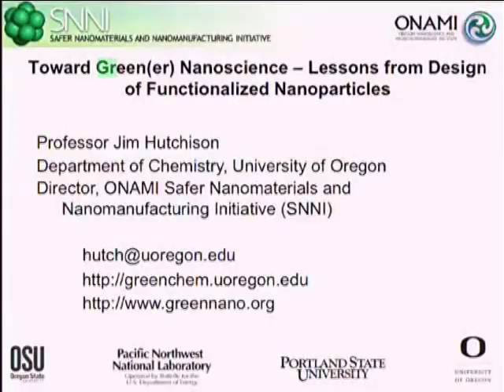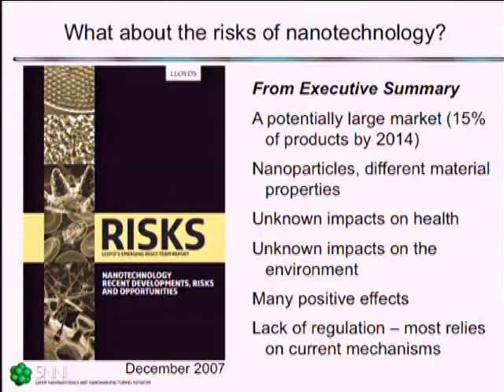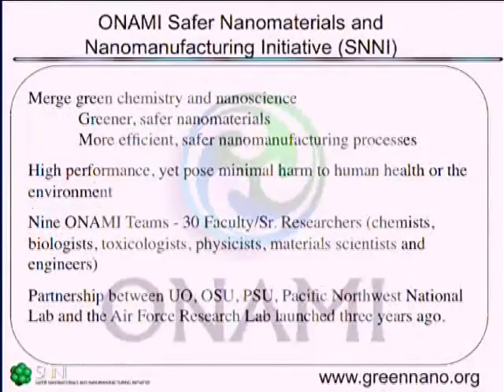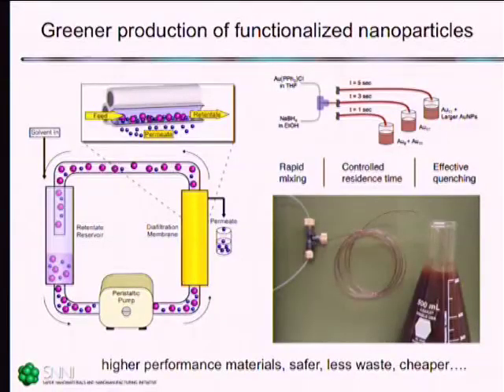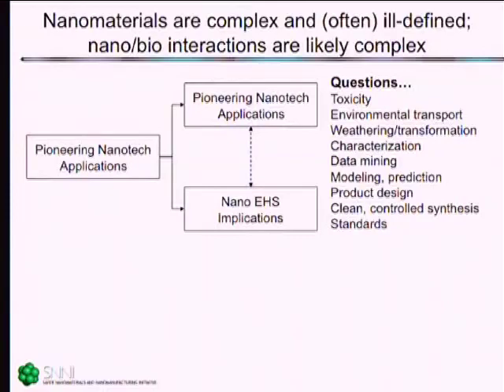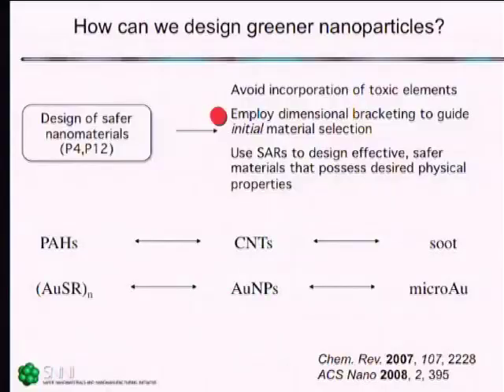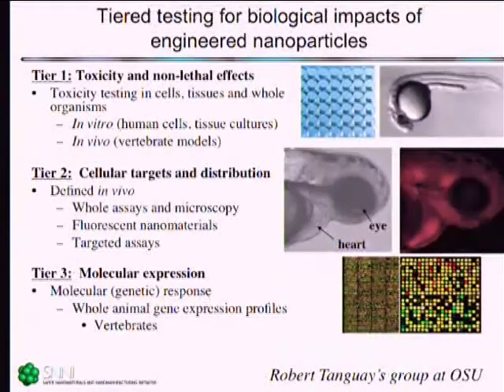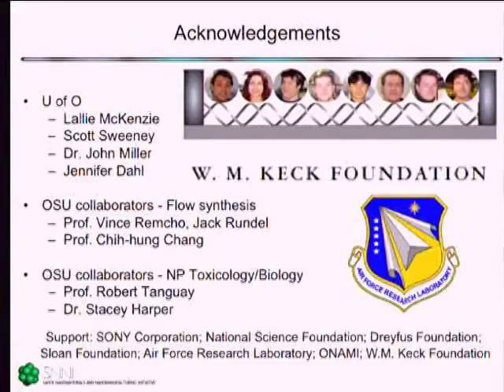HUTCHISON - Toward Green Nanoscience